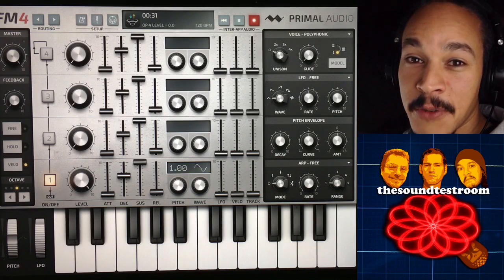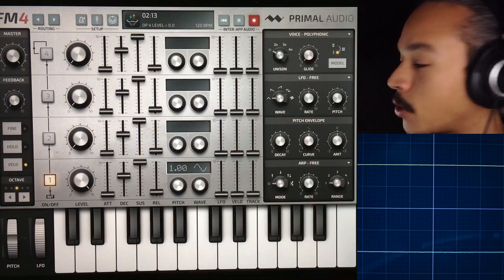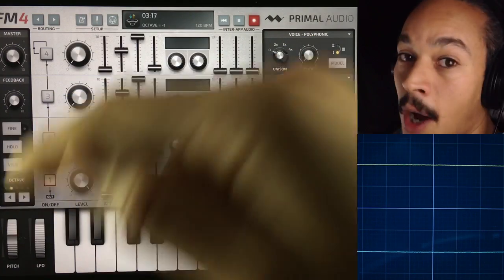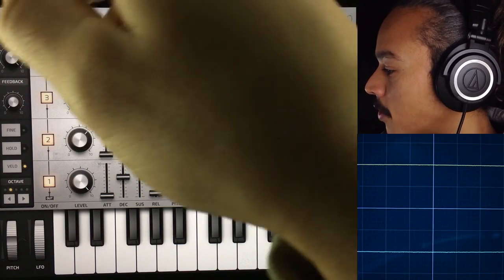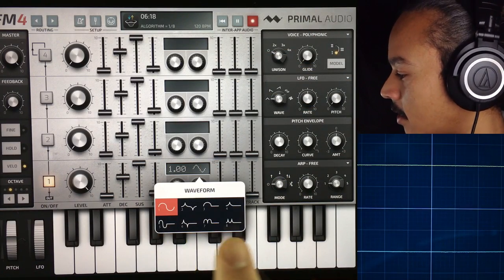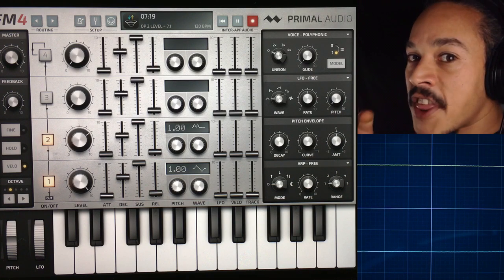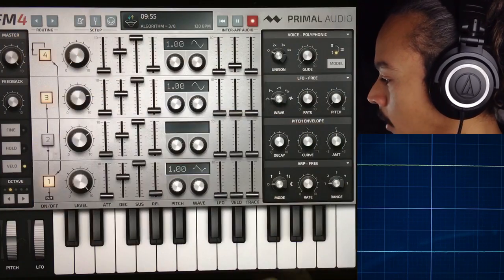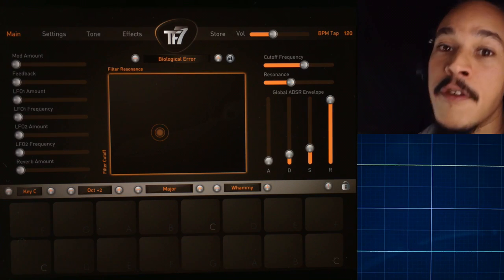FM Synthesis Basics and Signal Routing │ With iPad Oscilloscope - haQ attaQ 108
In this episode I am trying to explain the very basics about how FM Synthesis, signal routing. and how to operate it.